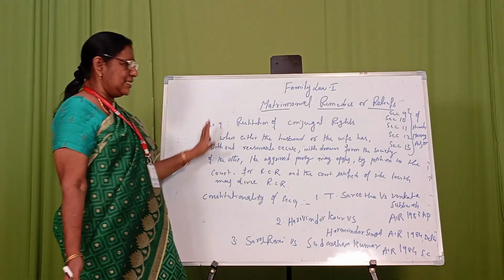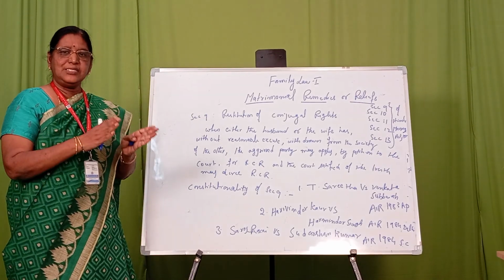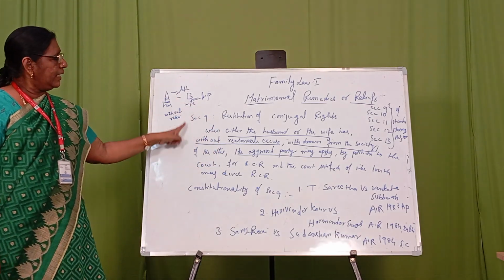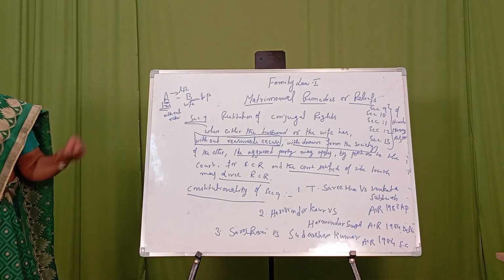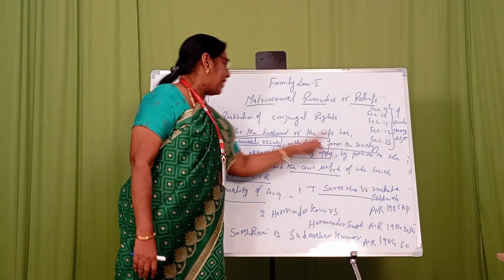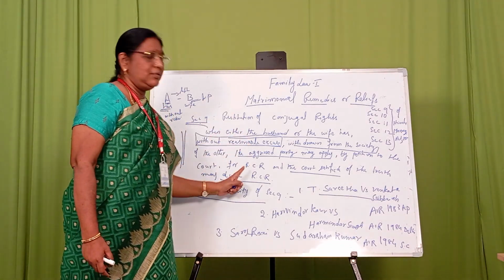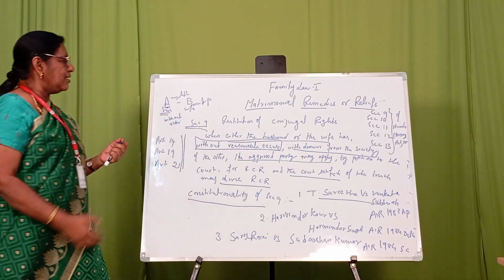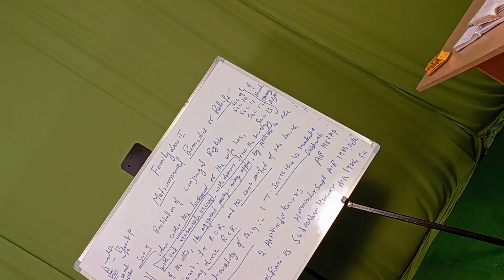19 November 2024